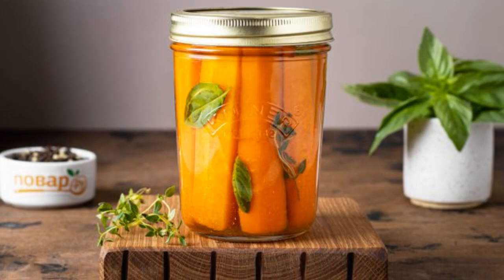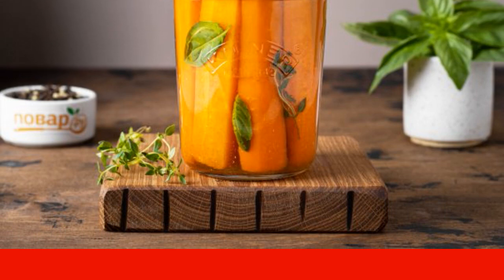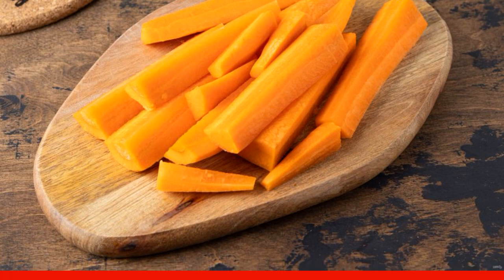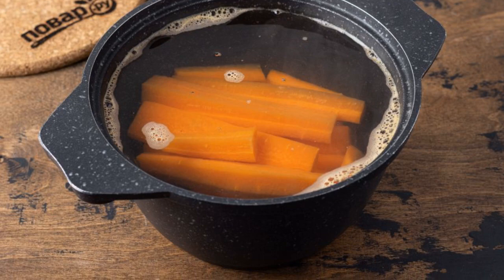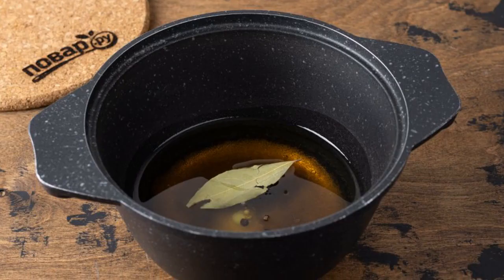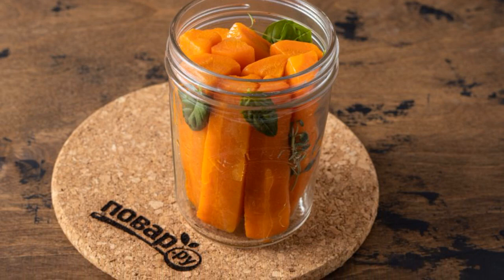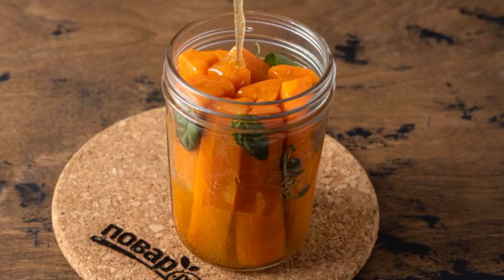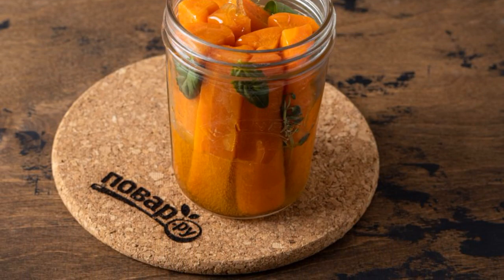Pickled carrots by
From simple carrots, you can make a wonderful snack in the style of Italian cuisine. It can also be served as a side dish or added to salads.

Ingredients:
Pickled carrots in Italian